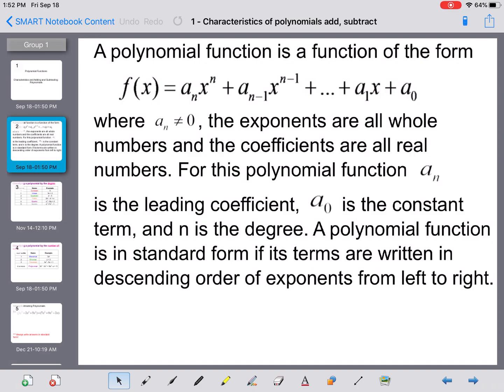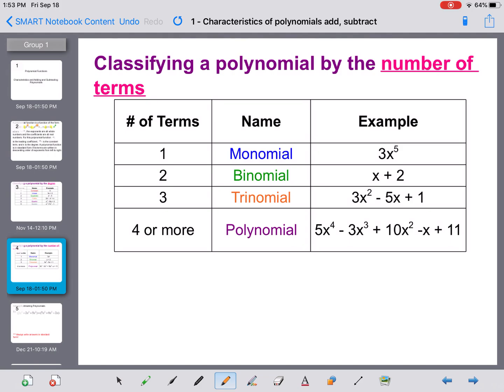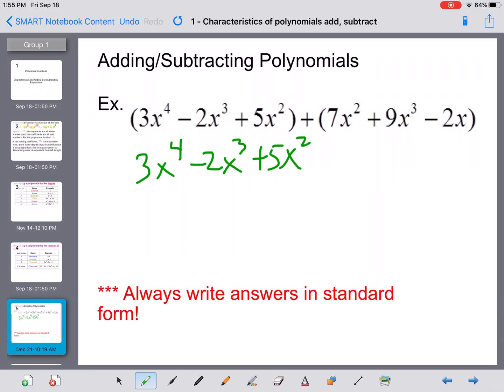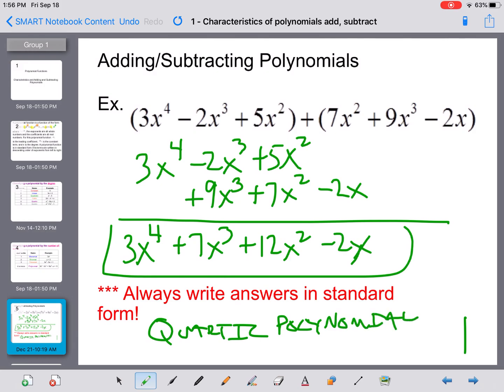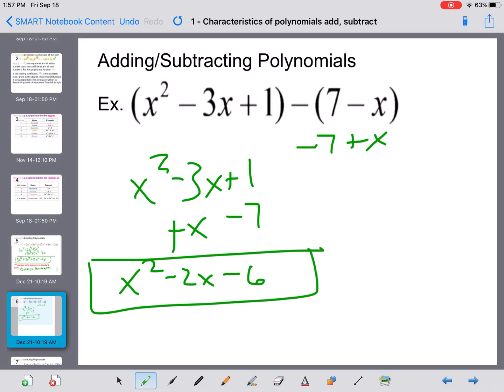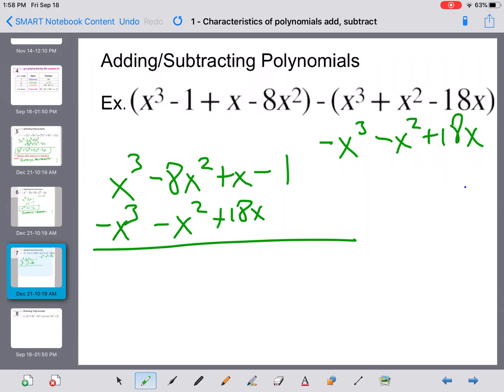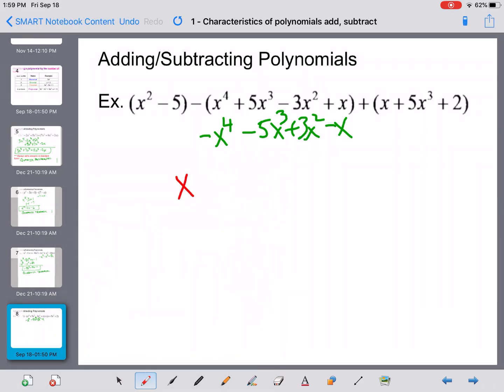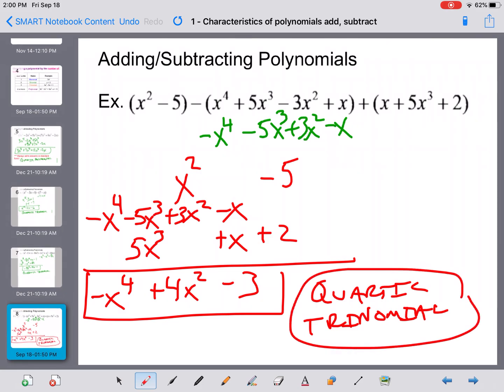1 Intro to polynomials, add and subtract polynomials